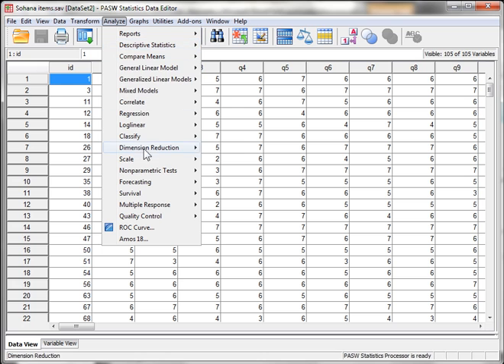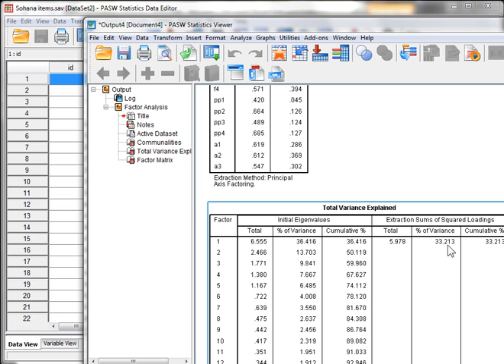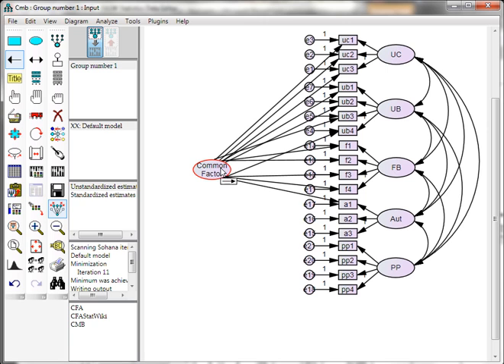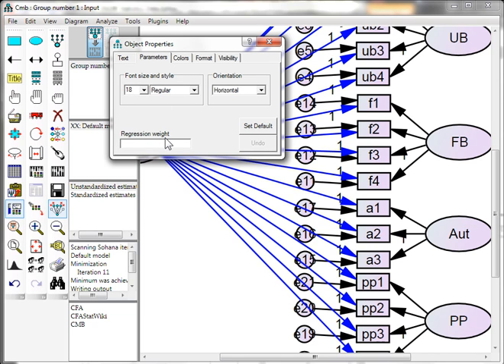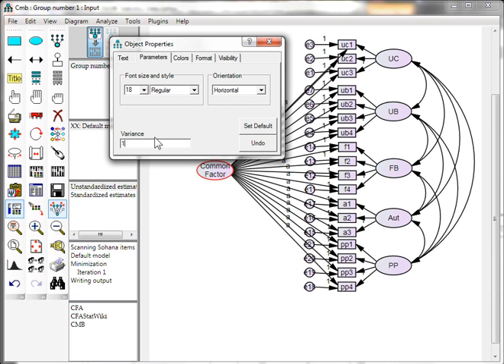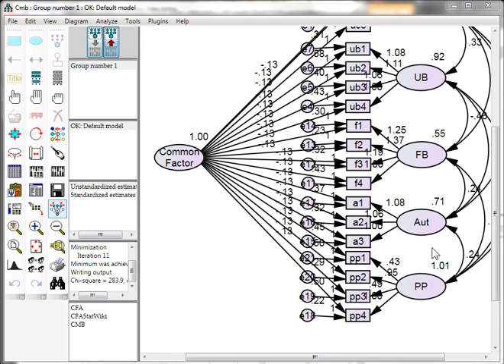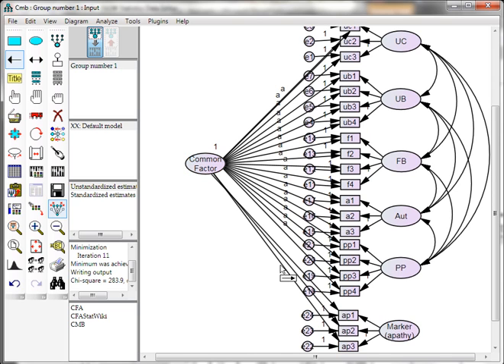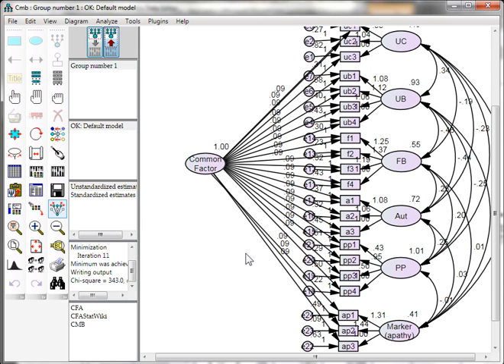Common Method Bias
This video takes you through three approaches for detecting common method bias: Harman's single factor test, common latent factor, and marker variable. I use SPSS and AMOS.